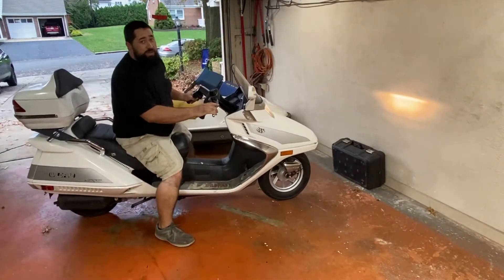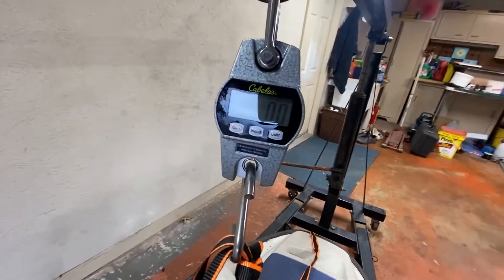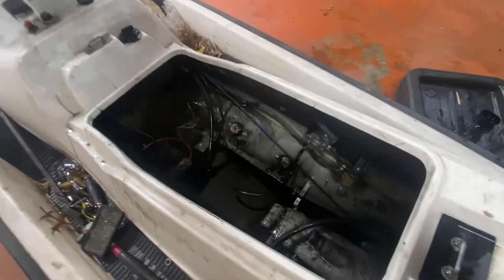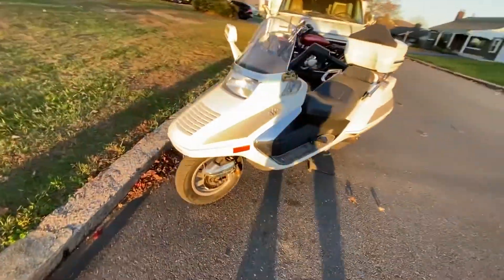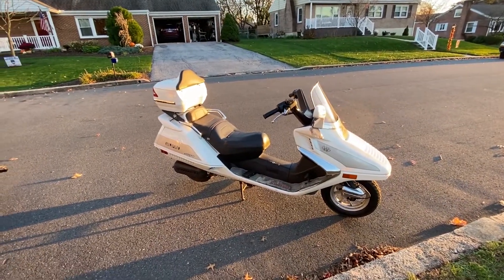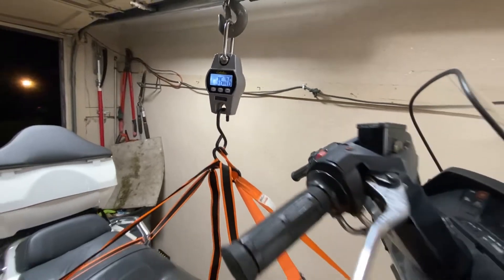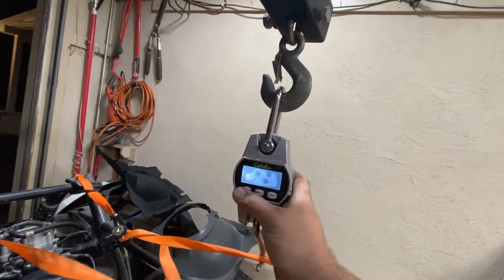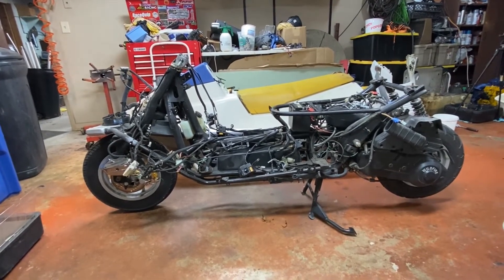Jetski Pit Bike project begins! Drift Boat gets a support vehicle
Tearing down the Jetski and Scooter to start the Jetski Pit Bike.